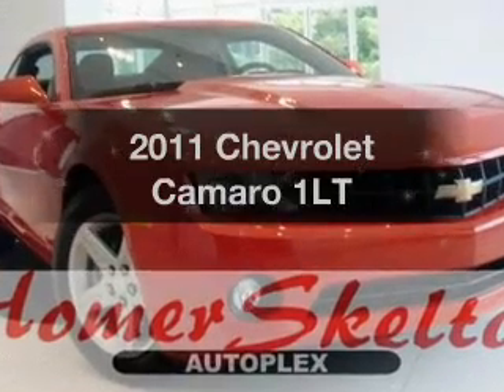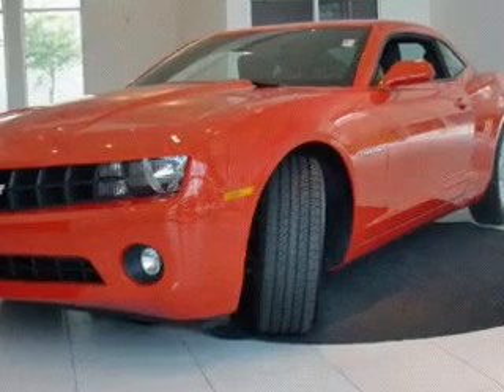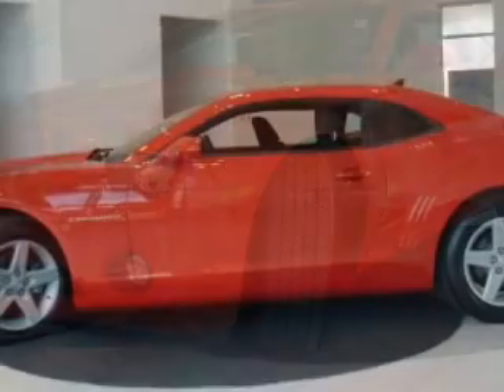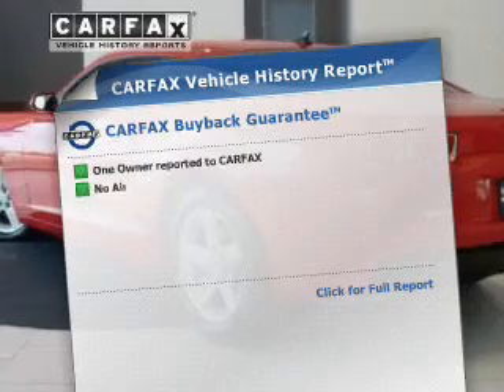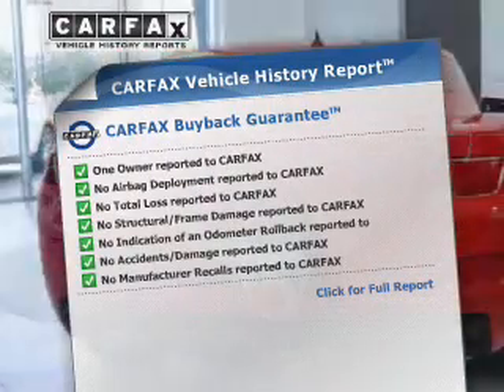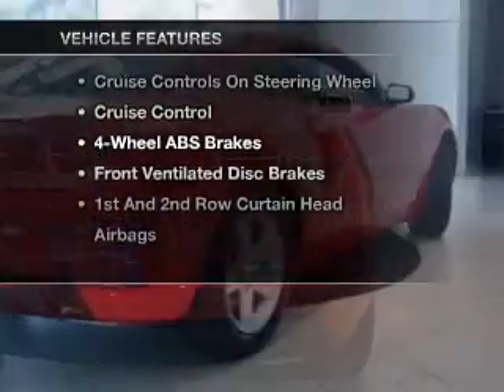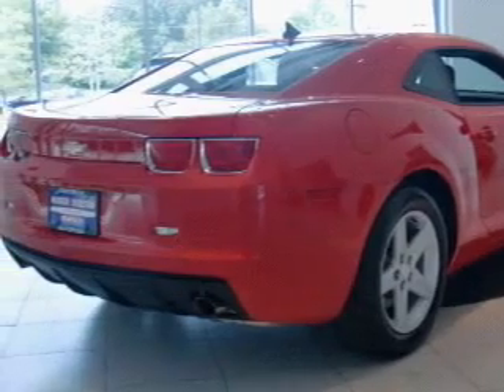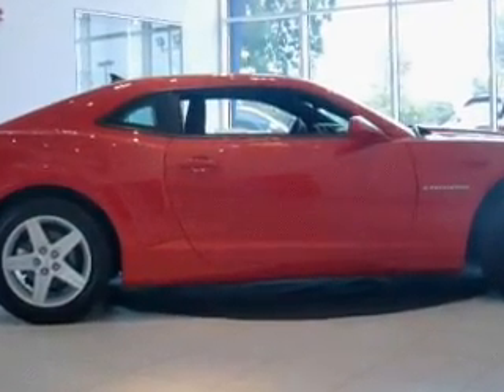2011 Chevrolet Camaro - Memphis TN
Year: 2011
Make: Chevrolet
Model: Camaro
Trim: 1LT
Engine: 3.6 liter 6 cylinder
Transmission: AUTO 6SPD
Color: Red
Mileage: 23616
Address:
7727 US Highway 64